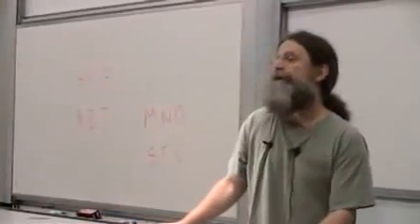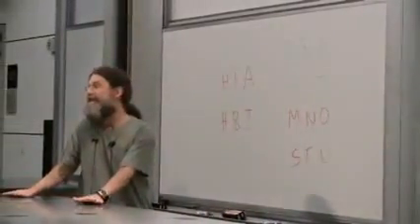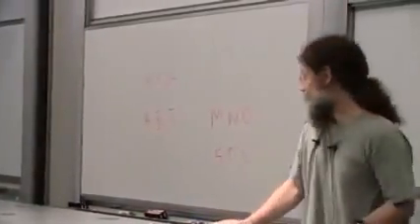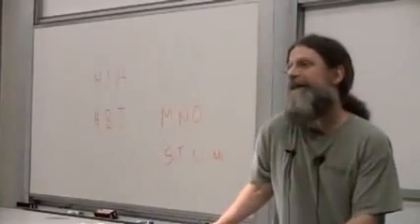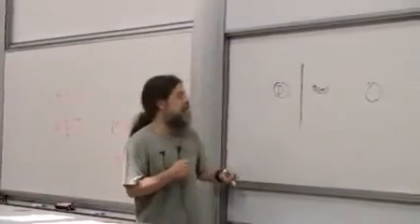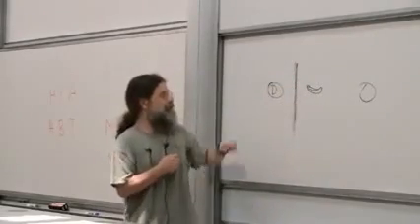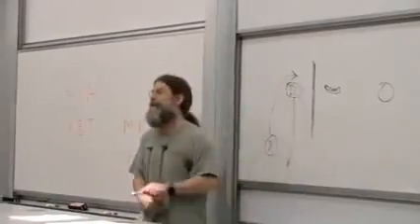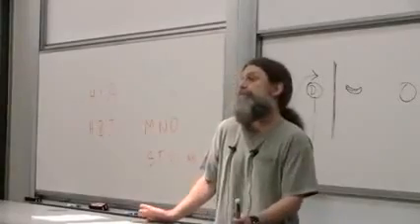Robert Sapolsky - Theory of mind and flexible cognitive strategies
09. Ethology
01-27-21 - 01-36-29